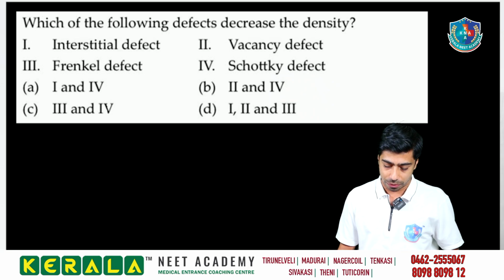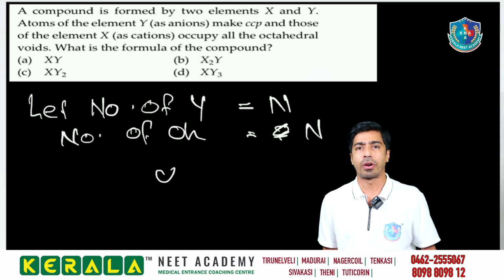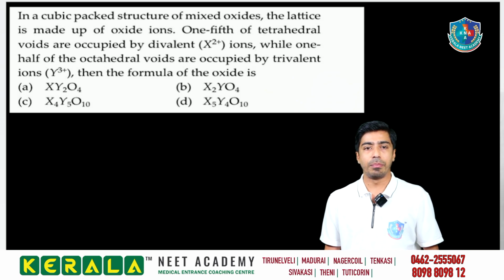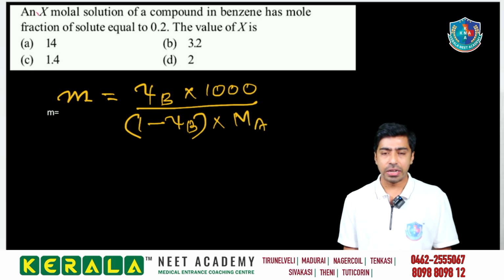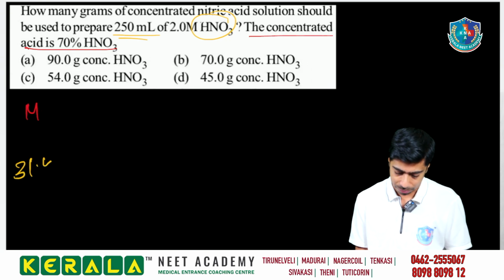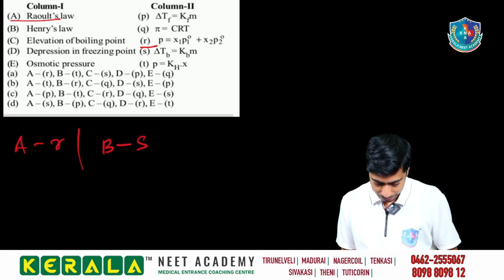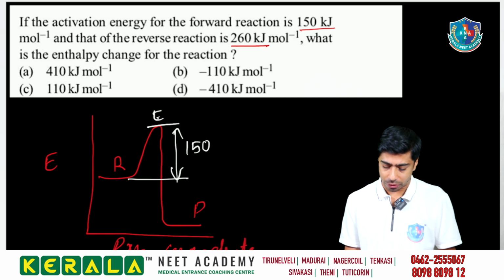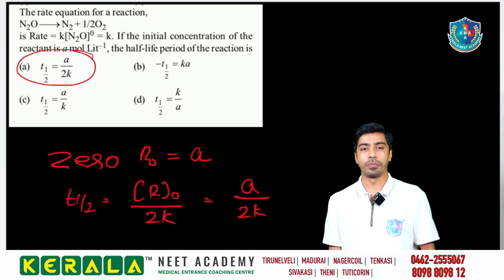SURE NEET QUESTIONS IN SOLID STATE, CHEMICAL KINETICS AND SOLUTIONS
NEET NEET CHEMISTRY#SURE NEET QUESTION#NEET MOTIVATION#NEET TAMIL#KERALA NEET ACADEMY#FREE NEET COURSE#PYQ CHEMISTRY NEET#neetmotivation